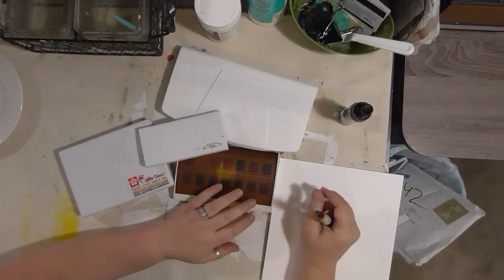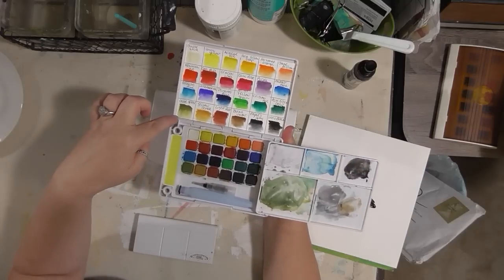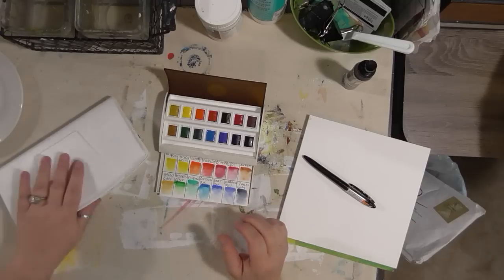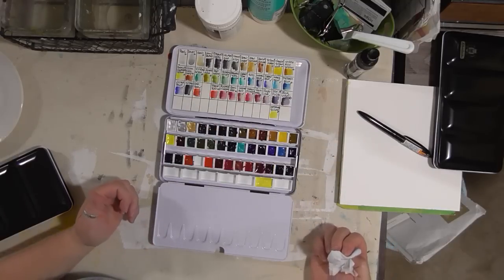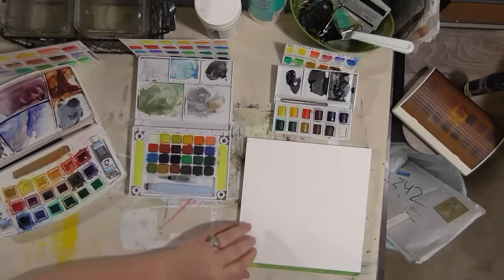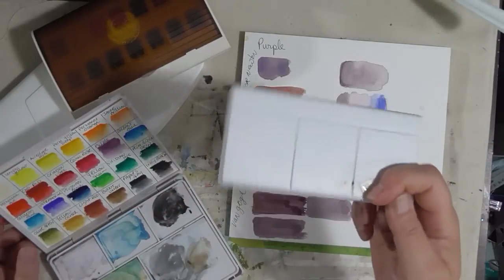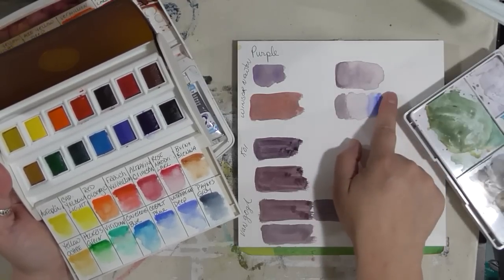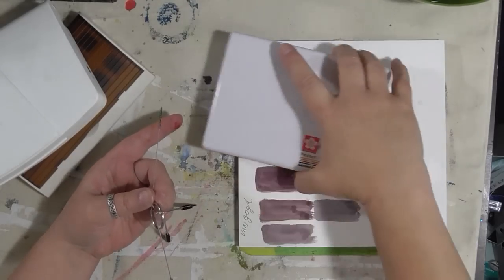Watercolor Wednesday - Palettes, Sets And Color Mixing